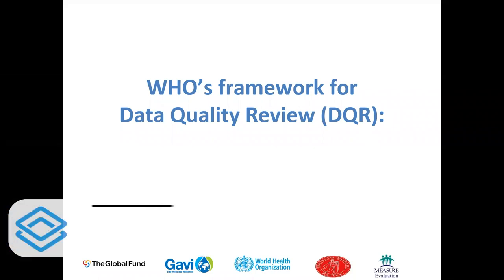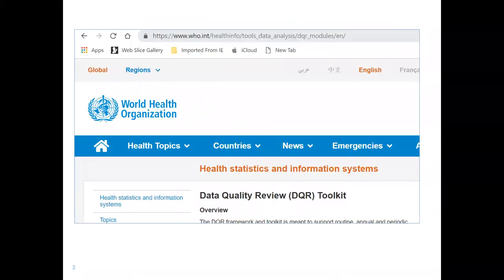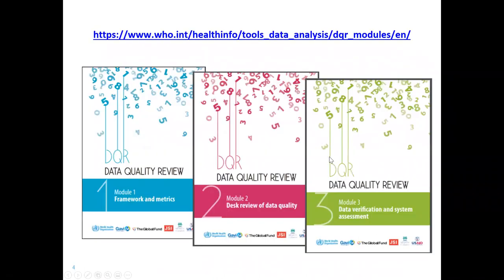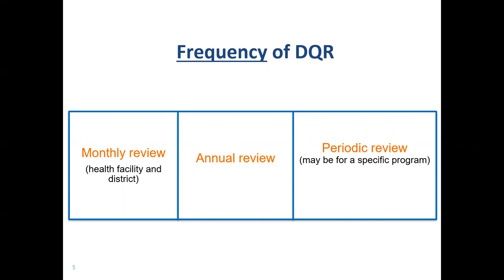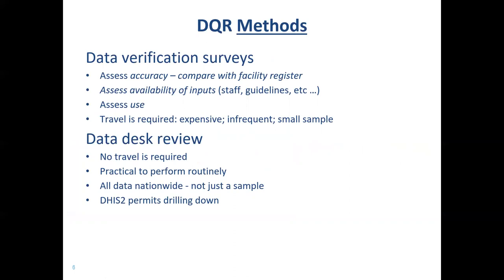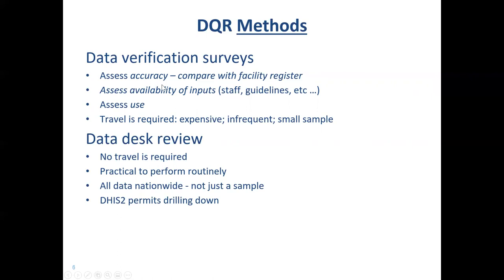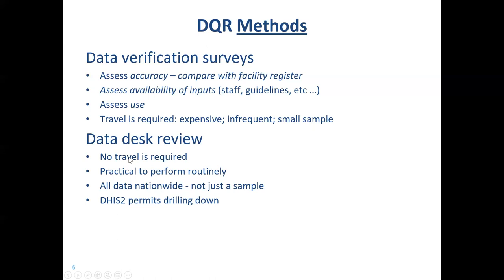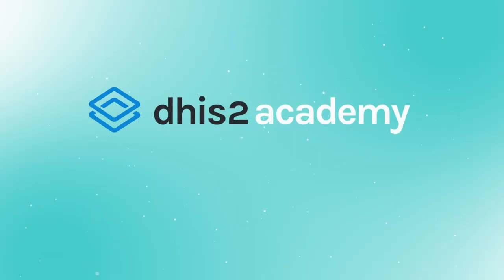1.2.1 - Data Quality Academy - Data Quality Methods